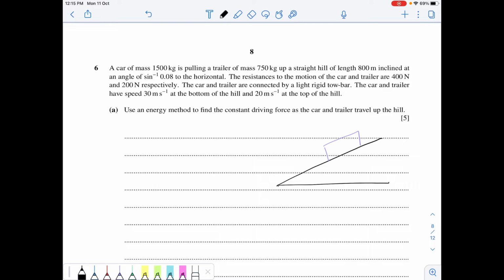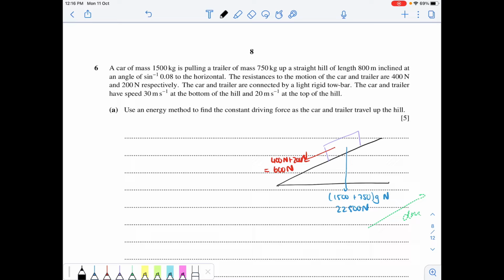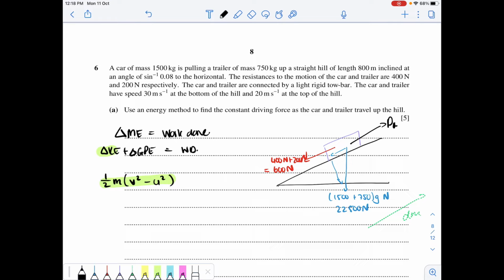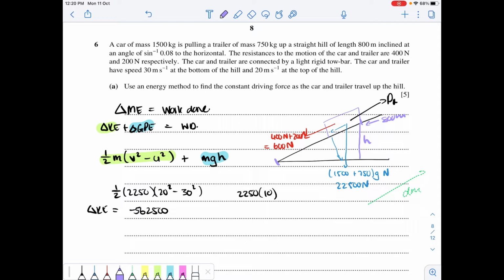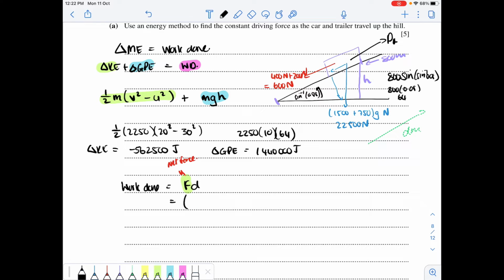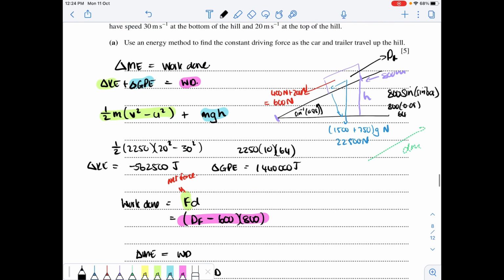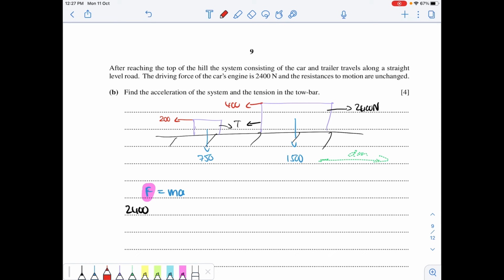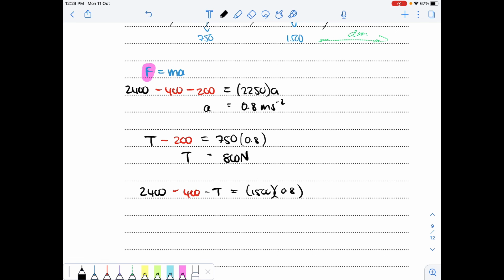9709 w20 41 worked solutions Part 6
Past paper worked solution. Question 6 - Work energy principle (Change in ME = work done), forces acting along the line of greatest slope, objects connected by rods.